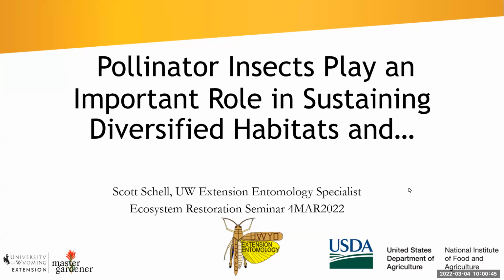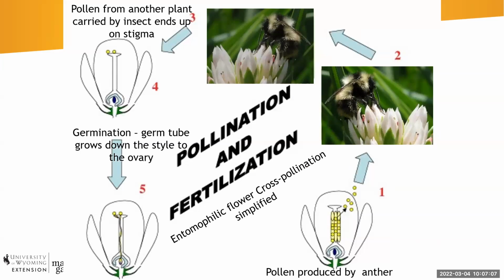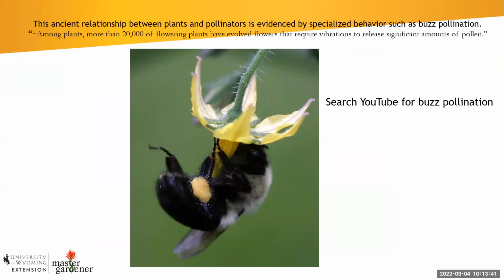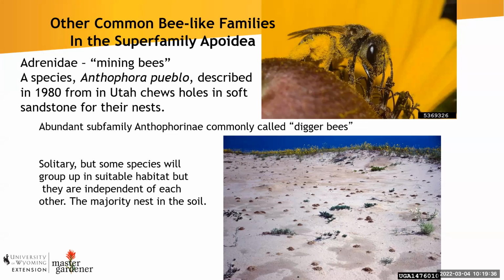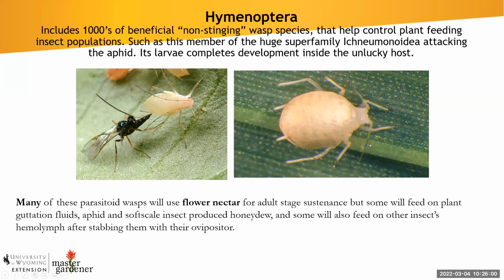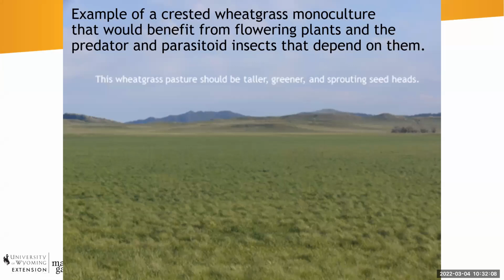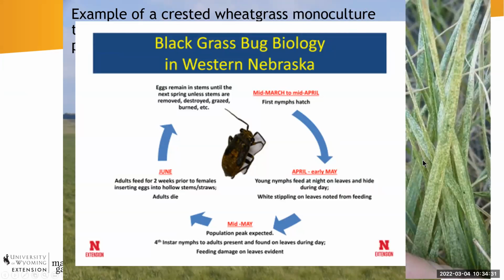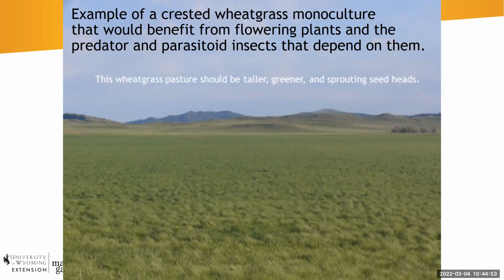Pollinators & Habitat Diversity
Scott Schell, UW Extension Entomologist, discusses the importance of pollinators to sustaining diversified habitats.